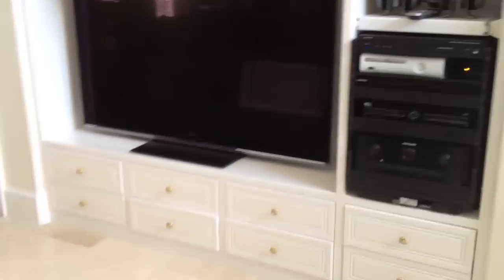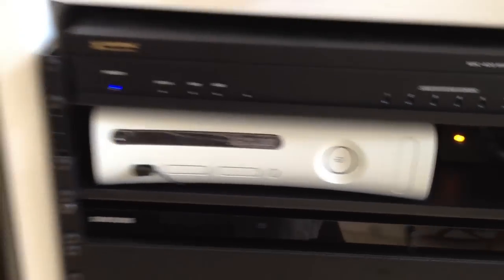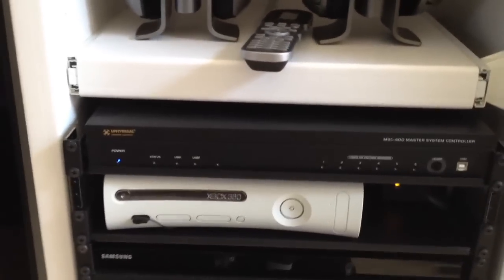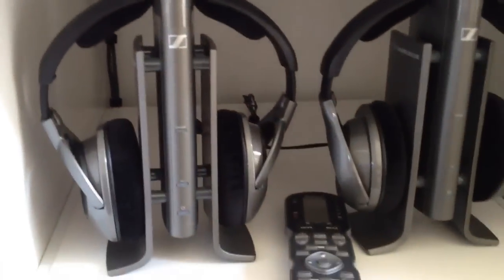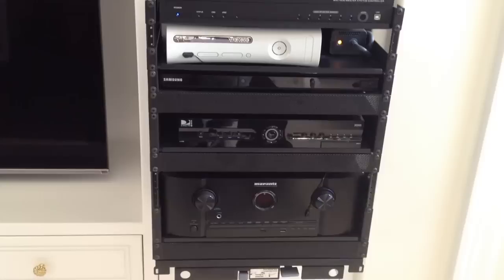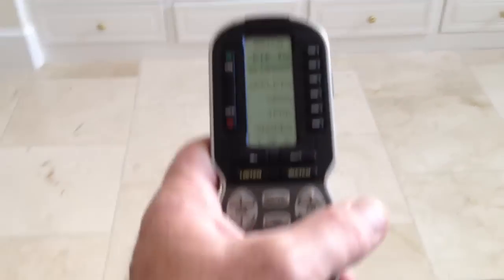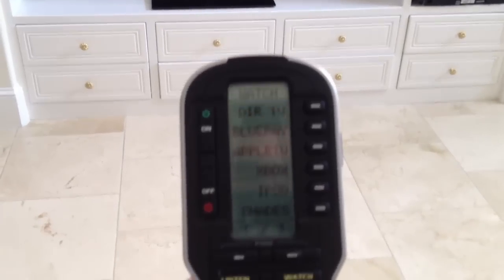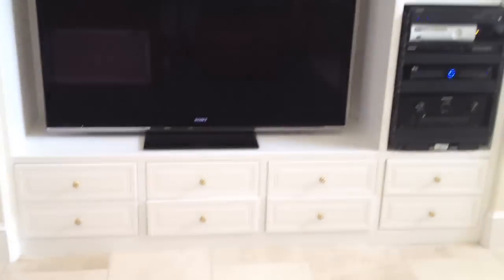Sonic Interiors basic surround system featuring TruAudio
Basic surround system installed in a previous entertainment center designed for a large rear projection CRT television.